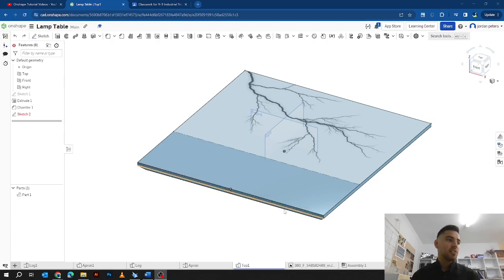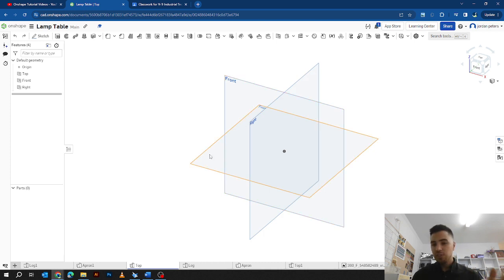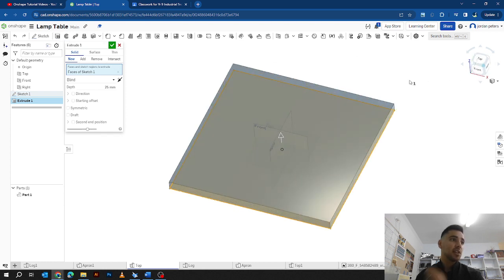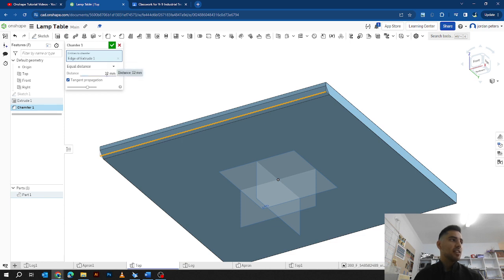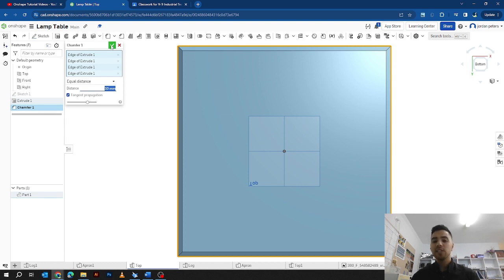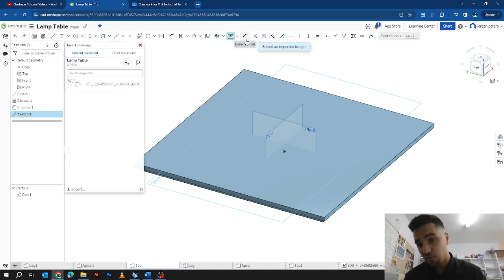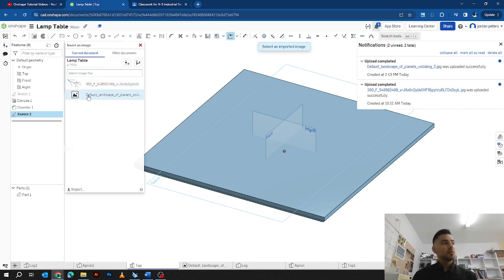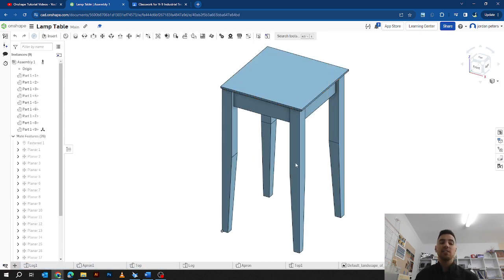Lamp Table design in Onshape - Top Part